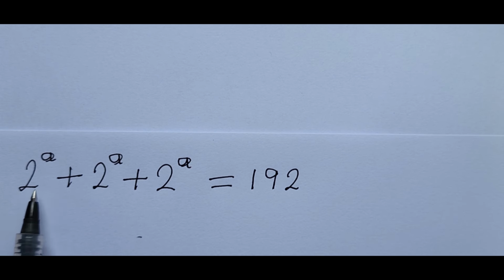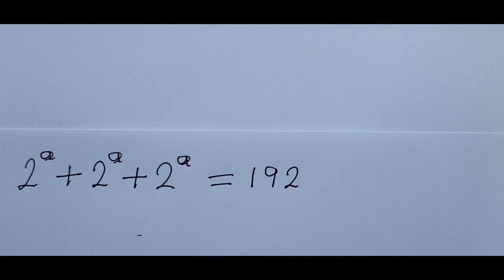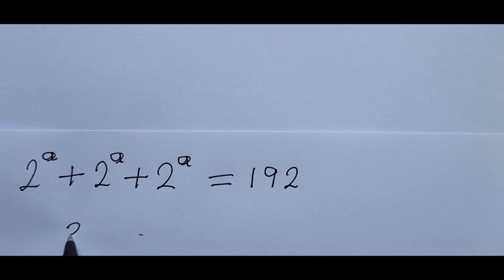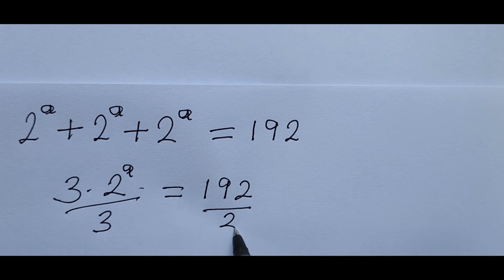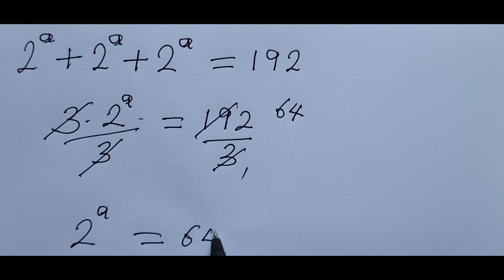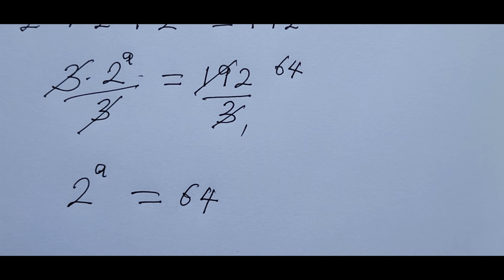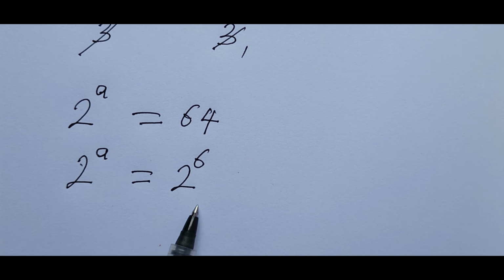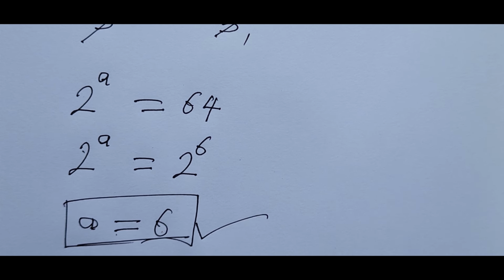Very Nice Exponential Equation With A Nice Approach Here 👇👇👇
Here👇👇👇 is how to solve this exponential equation step-by-step.